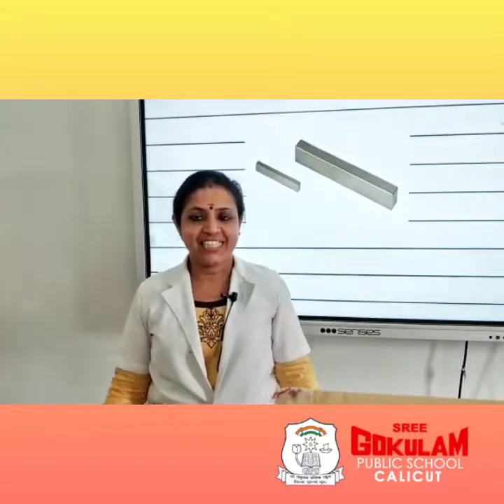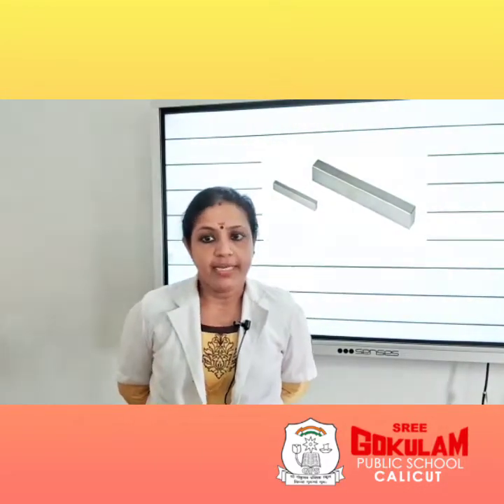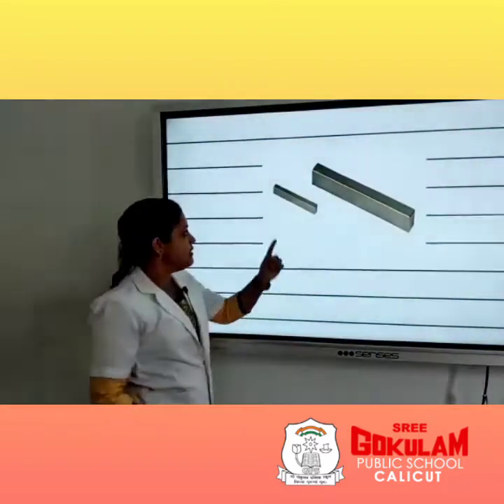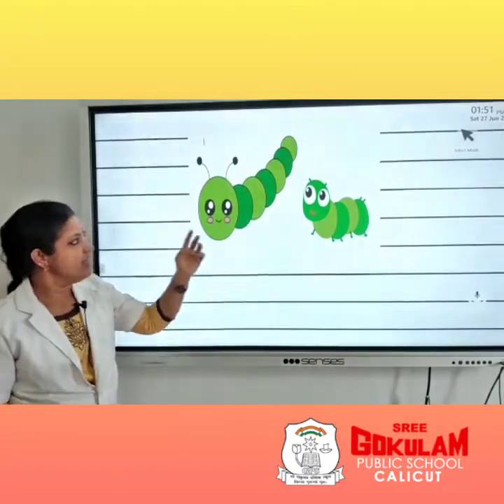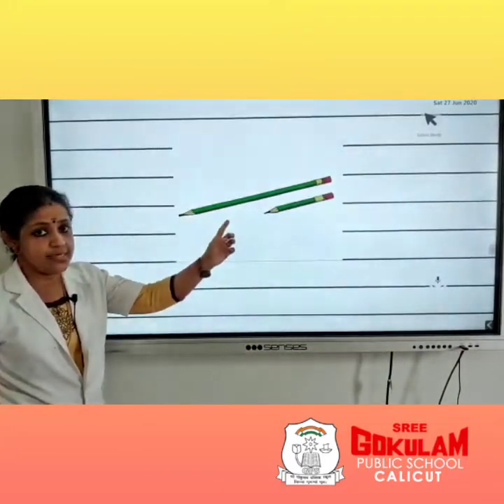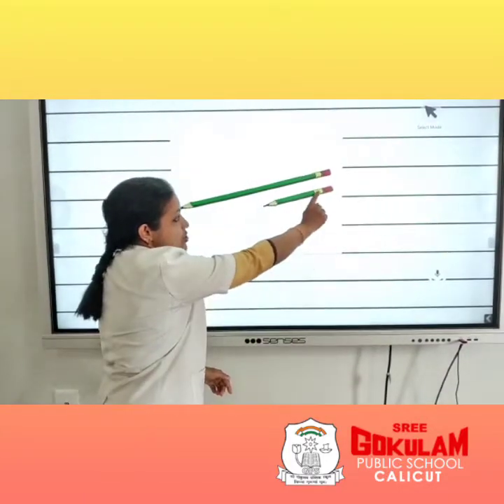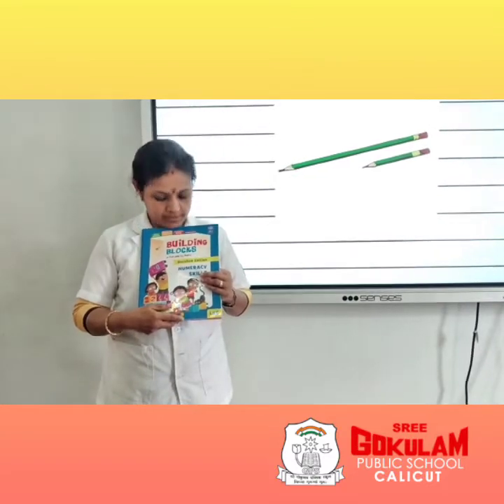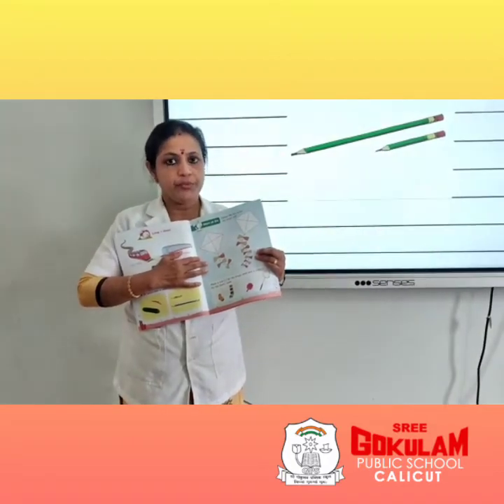CLASS LKG MATHEMATICS TOPIC LONG AND SHORT